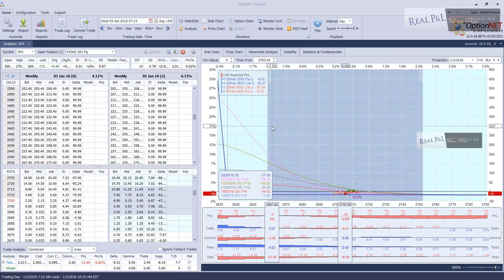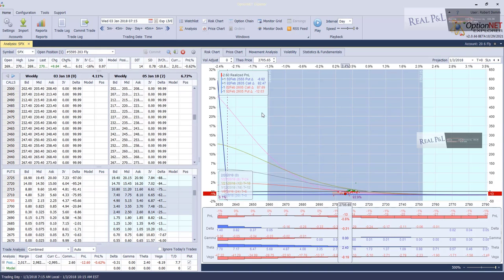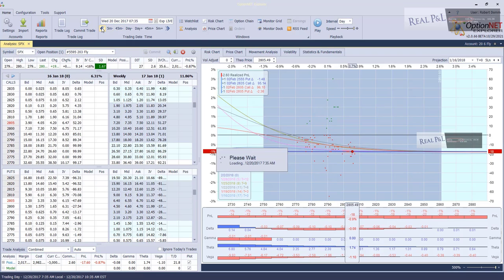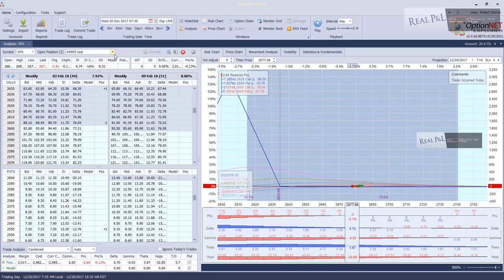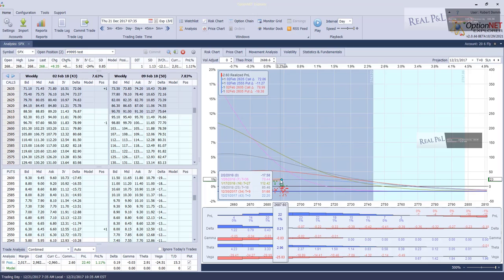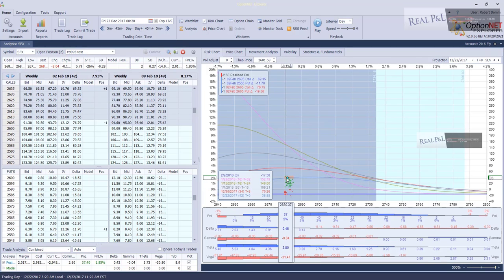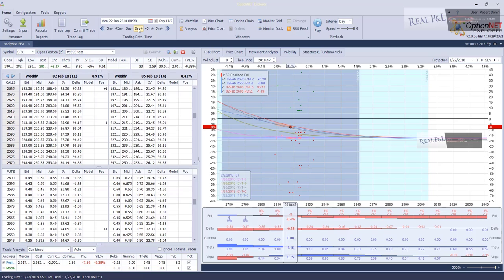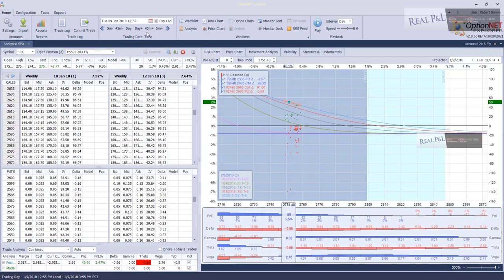Option Net Explorer How To Back Test